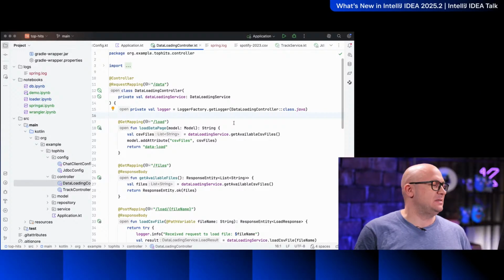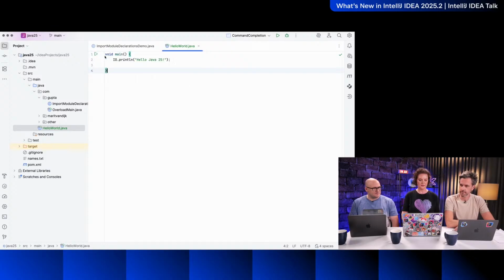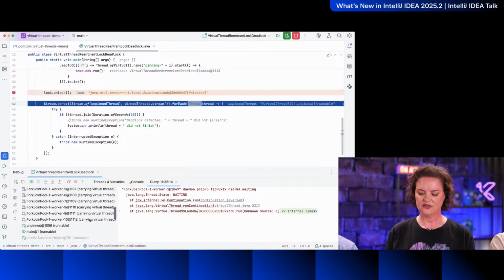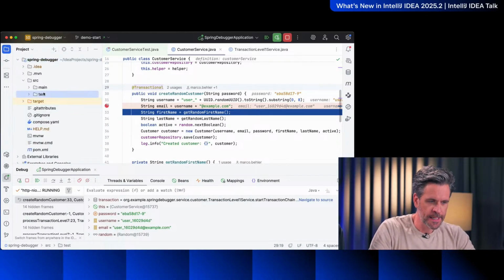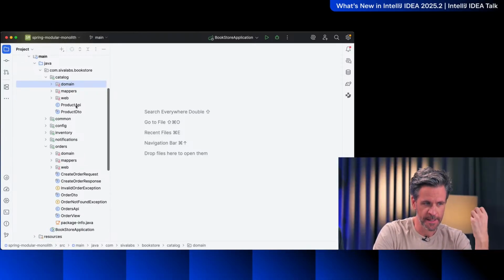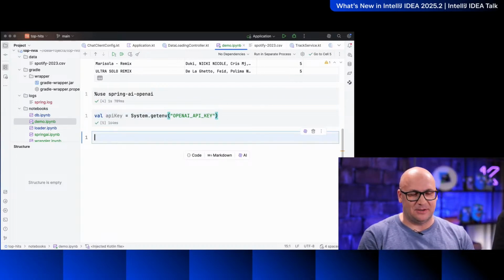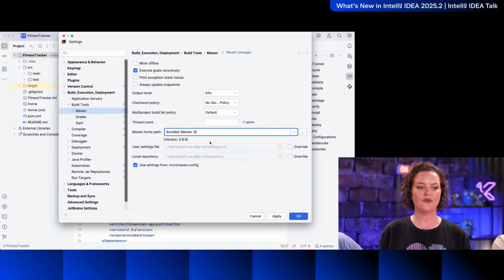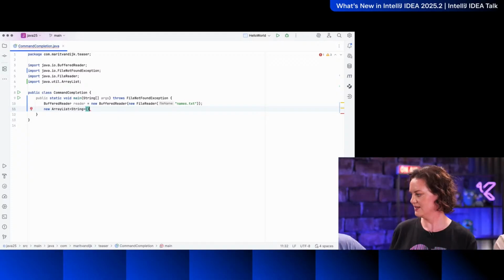What’s New in IntelliJ IDEA 2025.2 | IntelliJ IDEA Talk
IntelliJ IDEA 2025.2 is here!

In this episode of IntelliJ IDEA Talk, we’ll demo and discuss new feature highlights in detail, giving our opinions on how and why they’ll help you in your daily professional development work. We’ll talk about:

0:00 – Introduction
0:50 – AI updates: Junie’s MCP support and other updates.
7:09 – Java 25: Support for the latest Java features.
14:31 – Virtual threads: Improved debugging support.
22:33 – JSpecify: Support for the new nullability standard.
28:09 – Spring Debugger: The most exciting feature for Spring Boot devs!
36:10 – Spring Modulith: Support for clean architectures.
41:01 – Spring + Kotlin: Improvements and ongoing collaboration.
44:16 – Kotlin Notebook: Enhanced REPL for seamless interactive coding.
54:14 – Maven 4: Support for the upcoming major release.
1:03:28 – Universal entry point: No need for keyboard shortcuts.
1:12:17 – Single unified distribution: No more Ultimate and Community editions.

Download IntelliJ IDEA 2025.2 to try out the new features right away
For even more details about the 2025.2 update, check out our redesigned What’s New
Then join the livestream for some hands-on demos and a live Q&A in the chat!